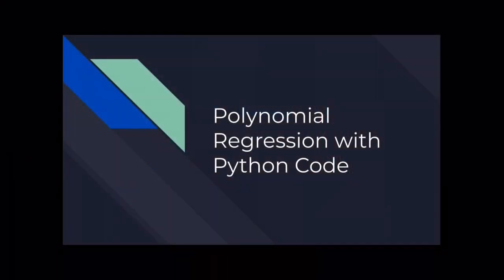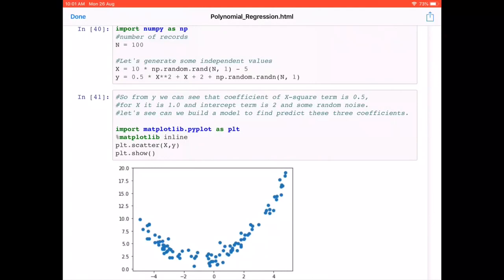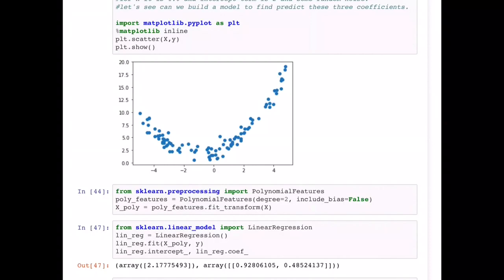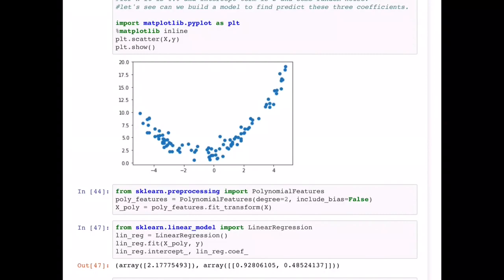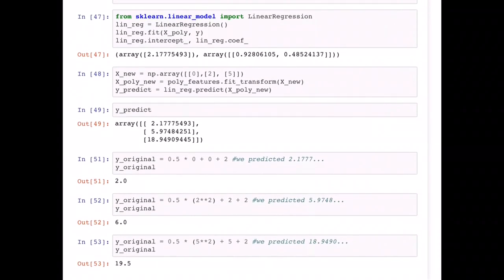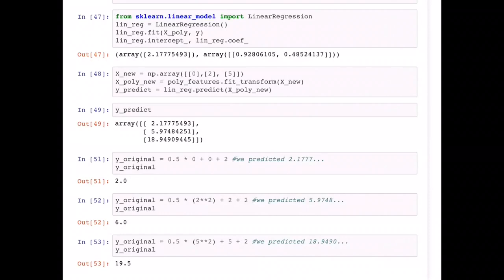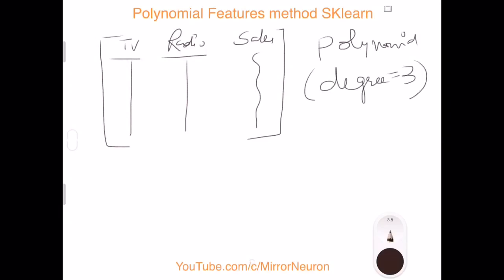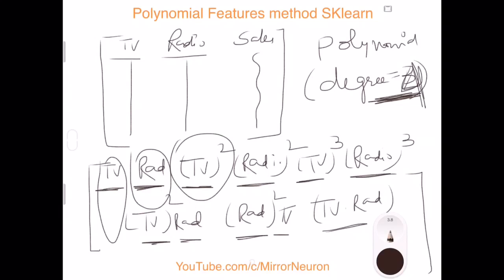Python Project 3 | Polynomial regression Python and Sklearn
It explains how to build polynomial regression model to handle non linear relationships between data. It has used scikit learn library with Python